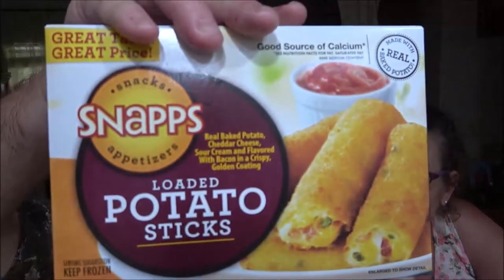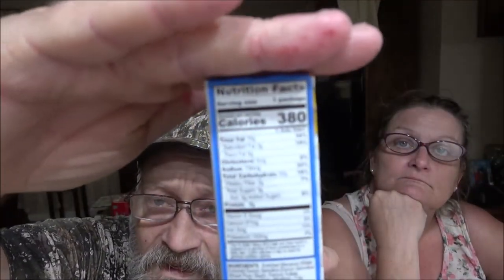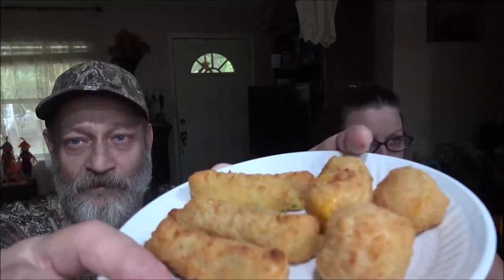Snaps Mac 'n Cheese Bites And Loaded Potato Sticks From The Dollarr Tree Review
Well, I'll Let the video Speak for this one and you can decide if it's for you.